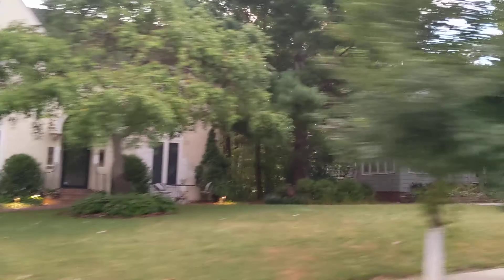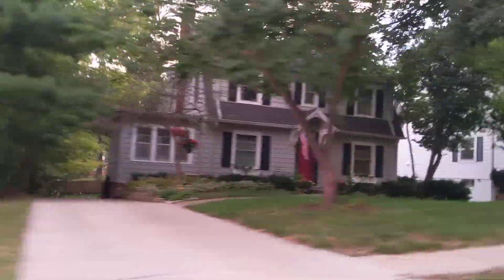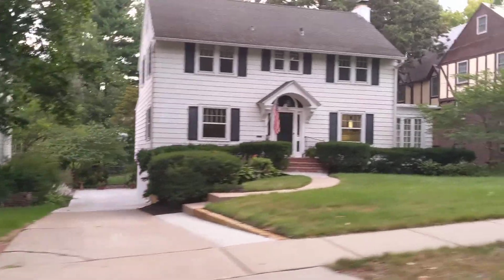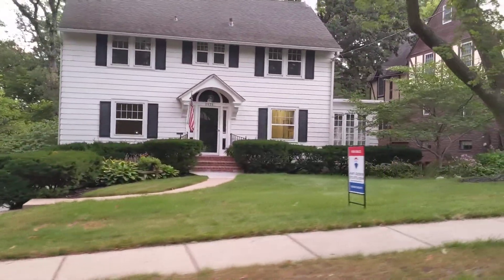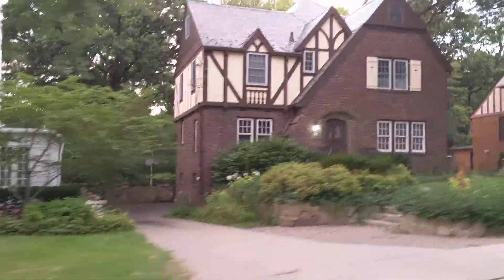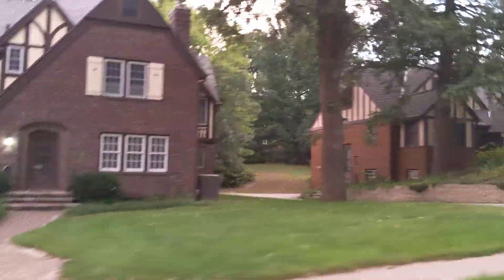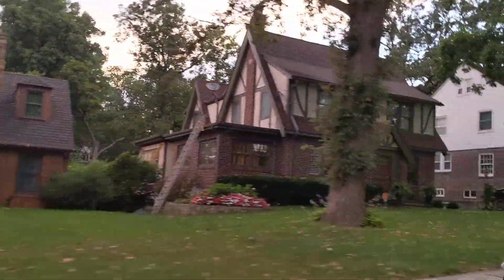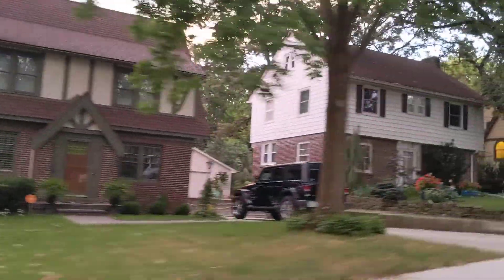Waterbury neighborhood Des Moines, Iowa